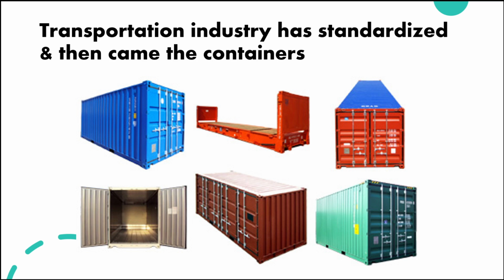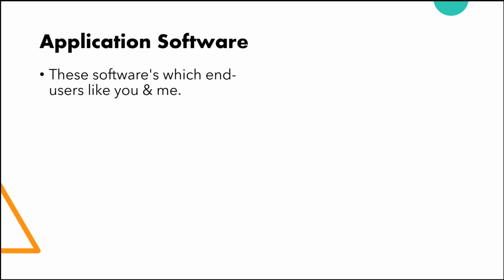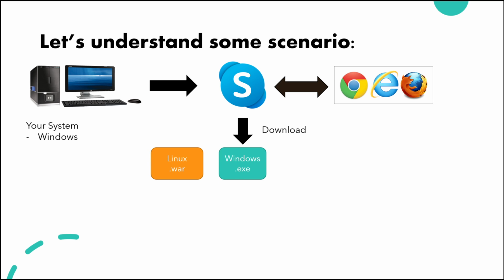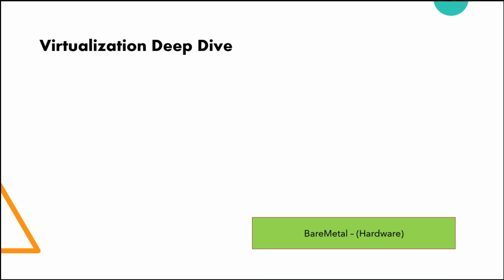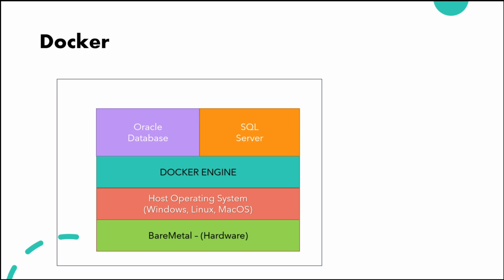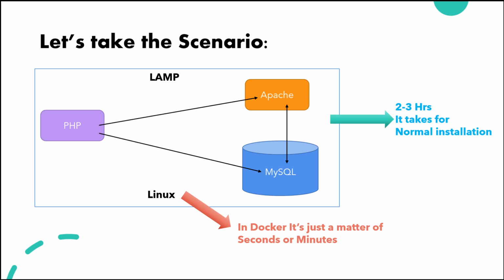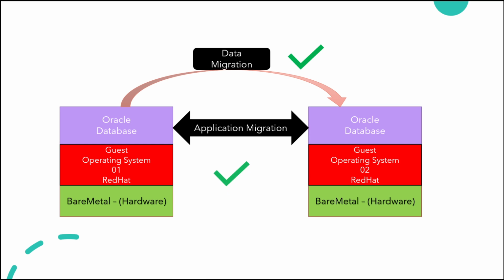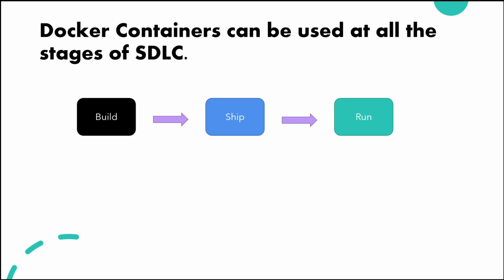Docker Intro | What is Docker? | Docker Tutorials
Hello Guys, I'm Chaithanya.
I'm started a series of Docker, which this series this help you to understand.
What is Docker? How to Practice Docker? Like that from
Beginner to Advance.
Here you're going to learn the things of Docker.
If you like the video please like it, share it, put your thoughts and comments over here and

In this video, I explained Docker in a very understandable way.
This Introduction video contains
virtualization,
containerization,
dual boot,
what are problems before docker,
after docker what's the situation,
advantages,
docker migrations,
summary.